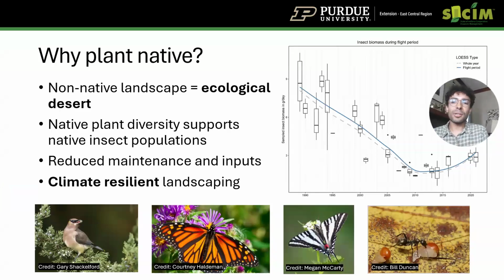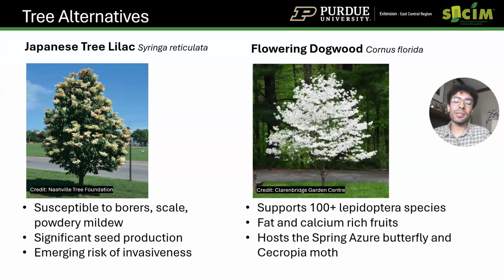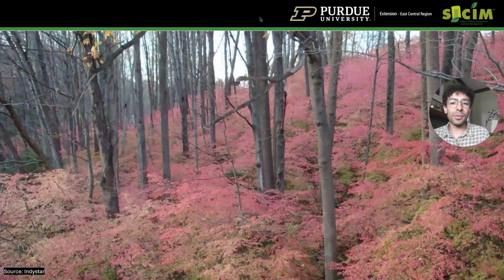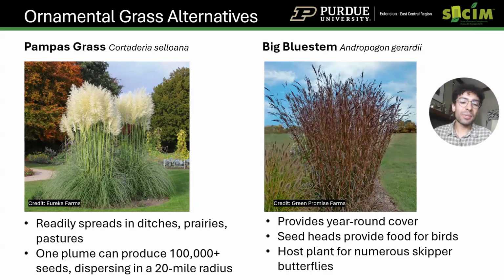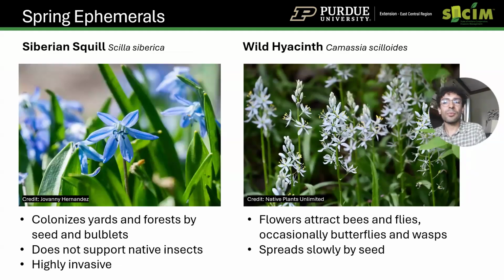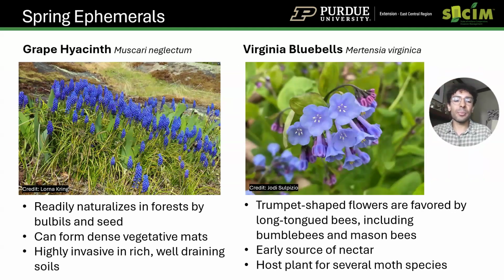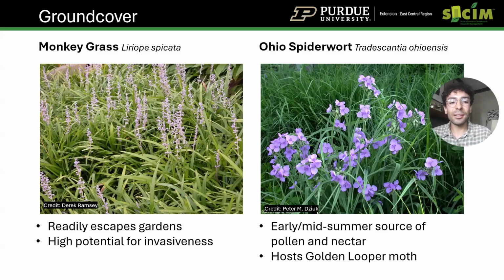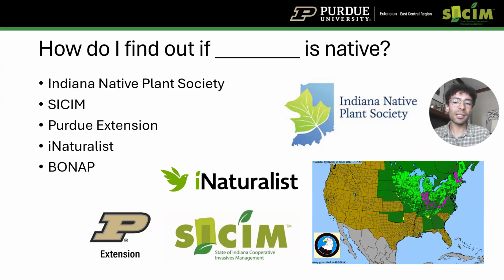1:1 Native Replacements for Garden Invasives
Learn the importance of planting native species in your garden! This video highlights native alternatives to commonly planted invasive species, and provides tips and resources for sourcing native plants in Indiana.